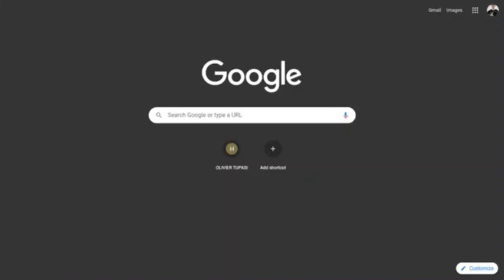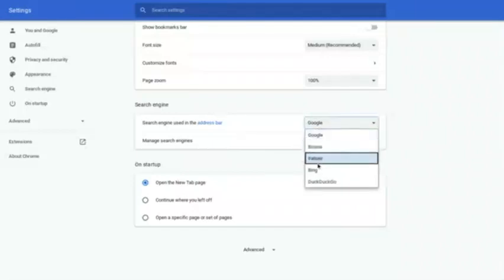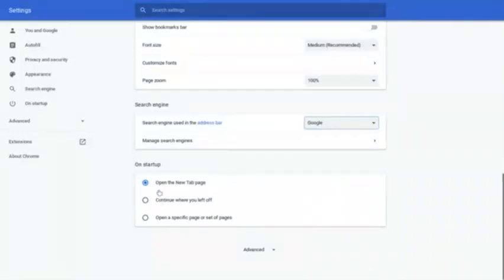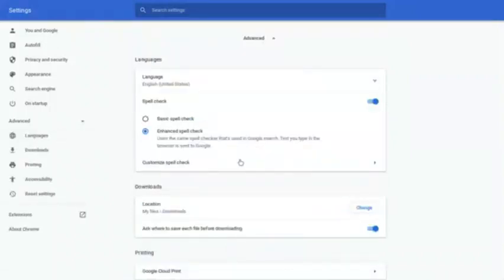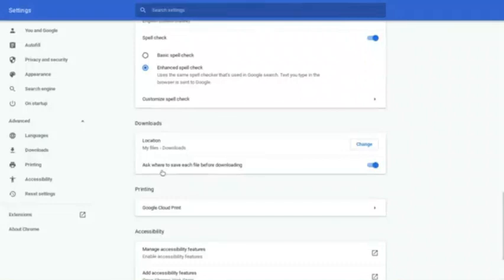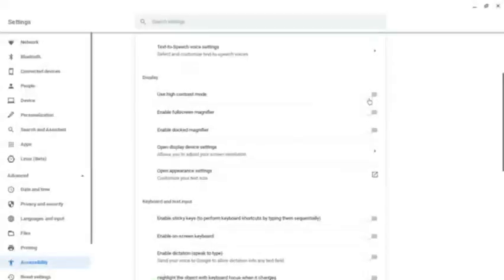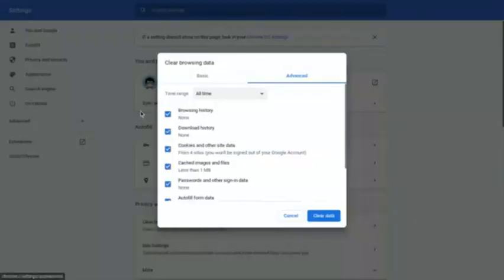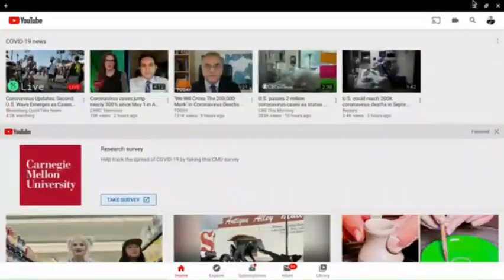how to Make chrome os run faster |new tips 2020